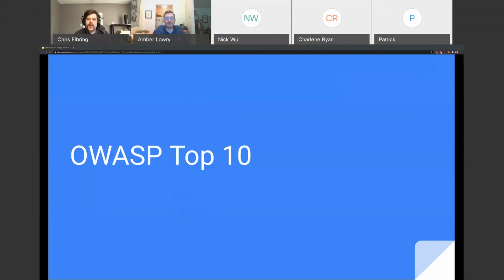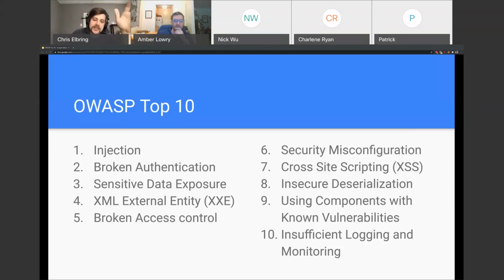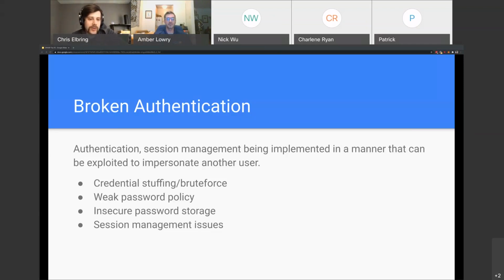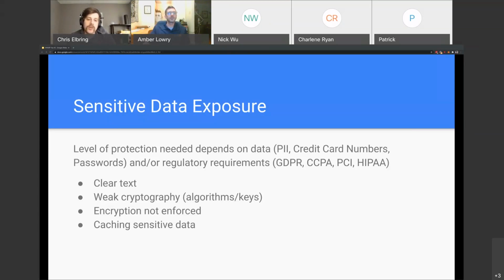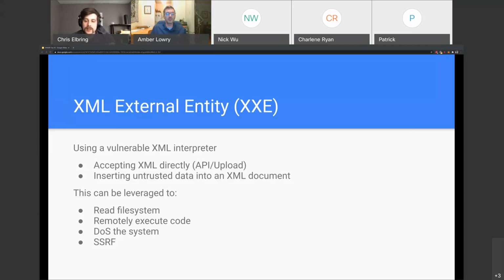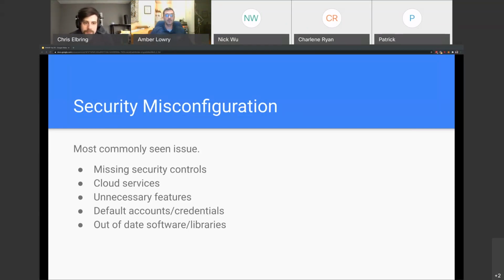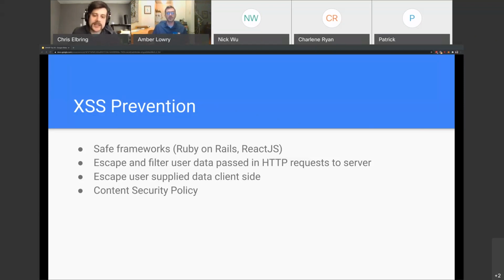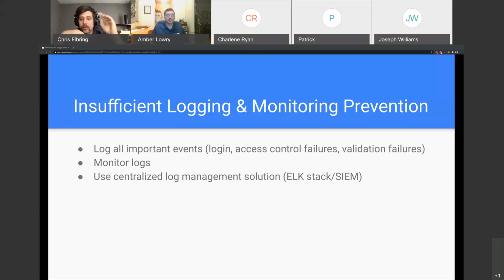Chris Elbring presents the OWASP Top 10 (2017 version)